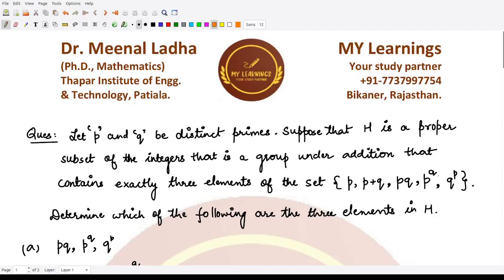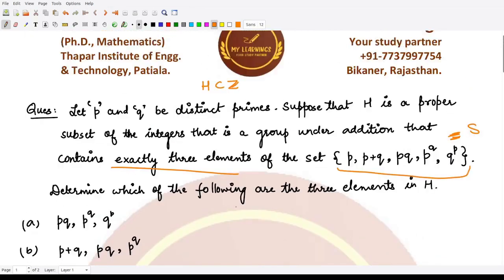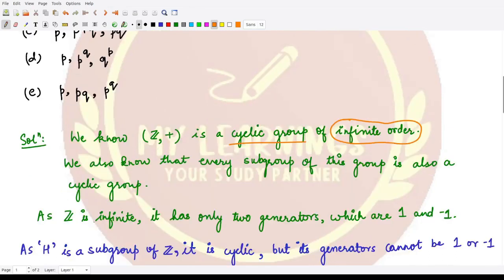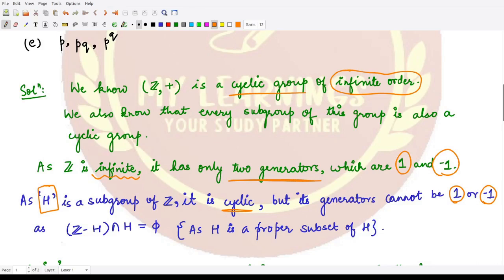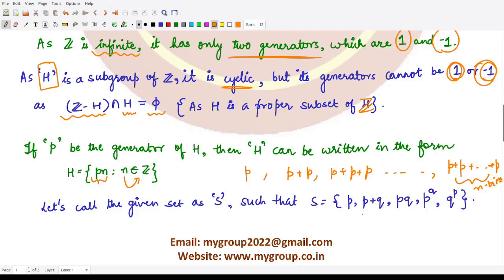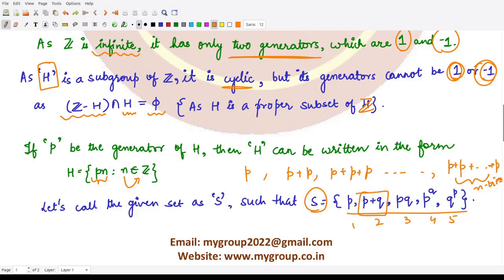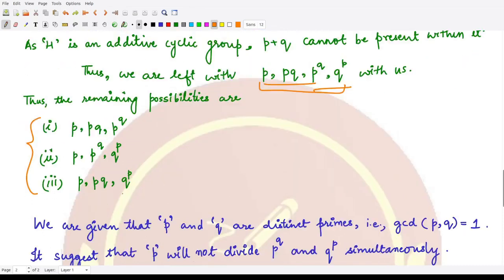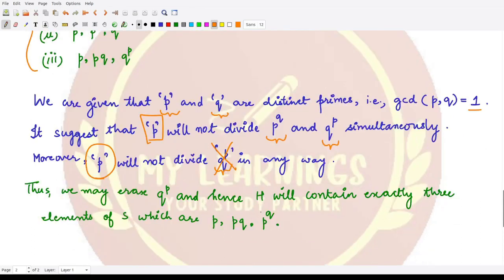Q42 || Questions on Group Theory || Contemporary Abstract Algebra by Joseph Gallian